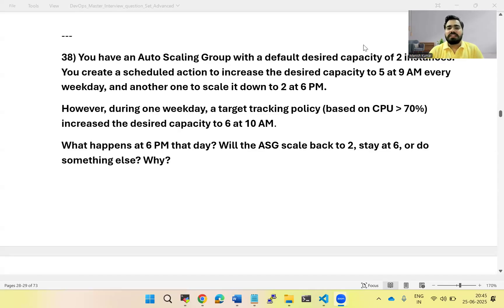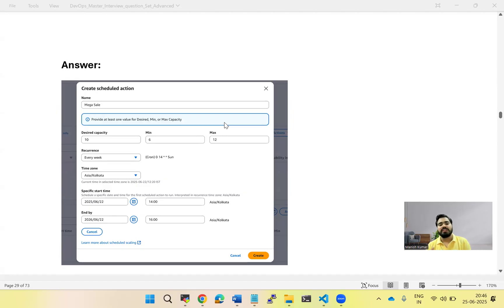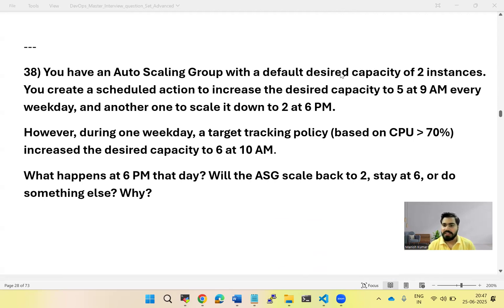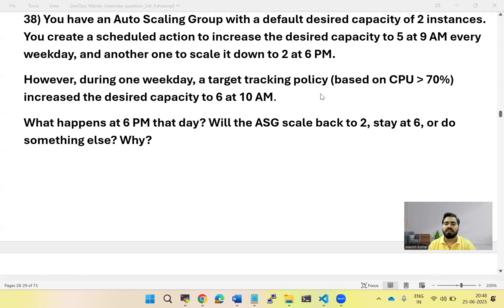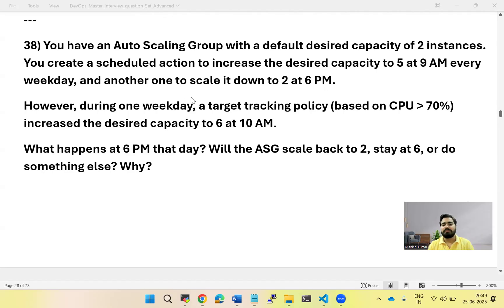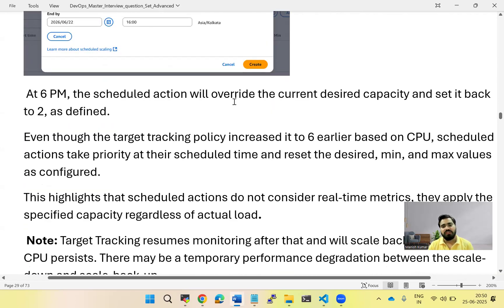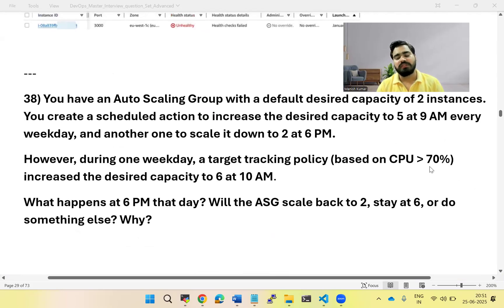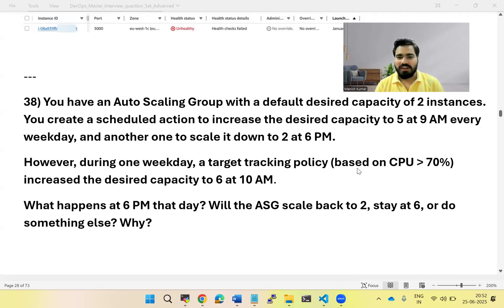Scenario Based Tricky Question on Auto Scaling Group || AWS EC2 || DevOps Interview Question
Excellent Senior DevOps Engineer Real Interview For 4 to 7 years Experienced

Drop WhatsApp Message "Hi" along with your updated Resume on 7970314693 to schedule your mock interview.